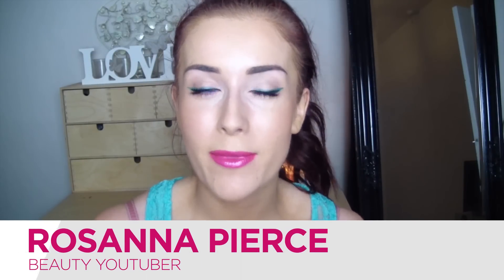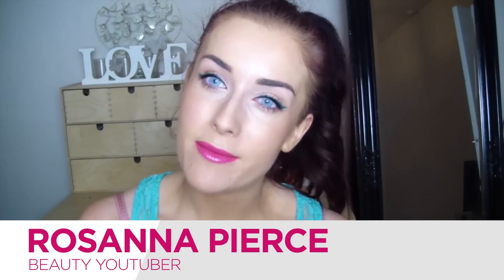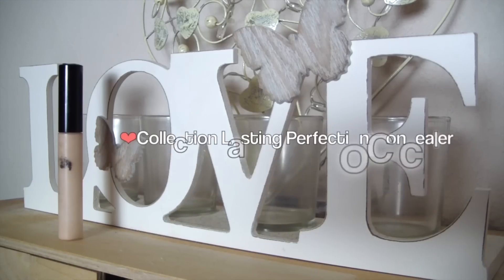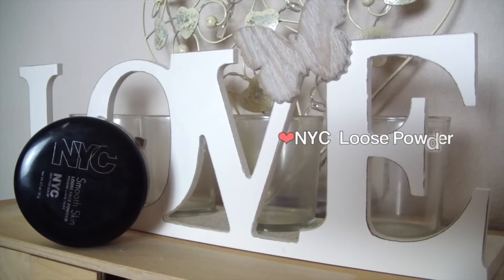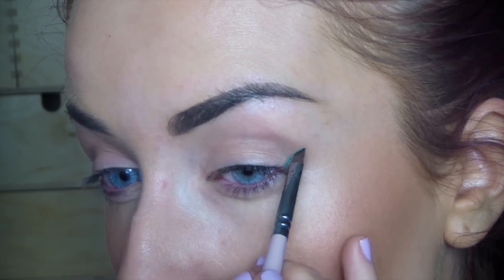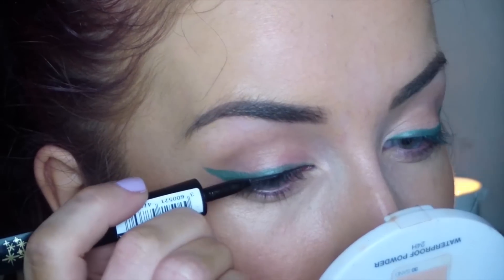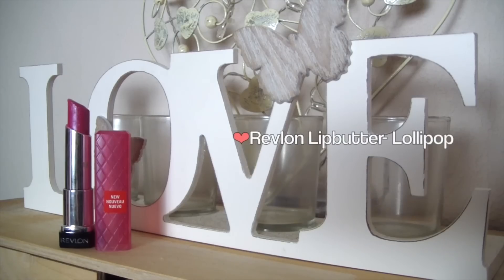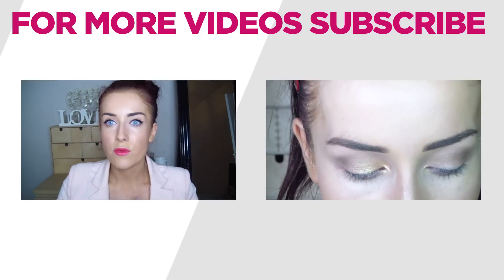Katy Perry Makeup | Make Me Up S9E8/8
In this episode of Make me up Rosanna Pierce shows us how to do makeup like Katy Perry.